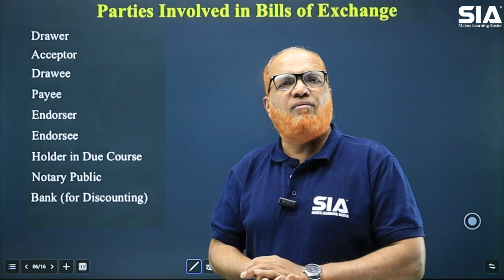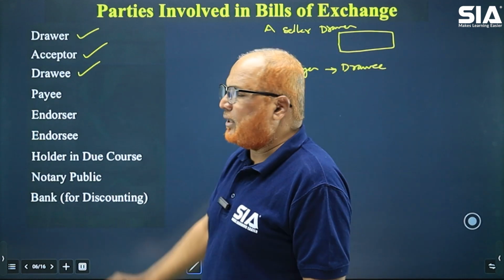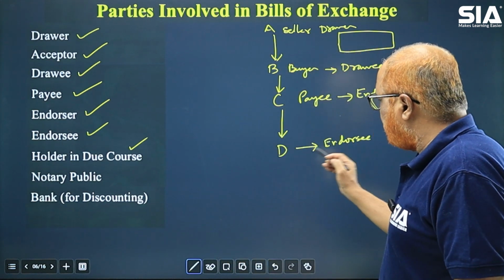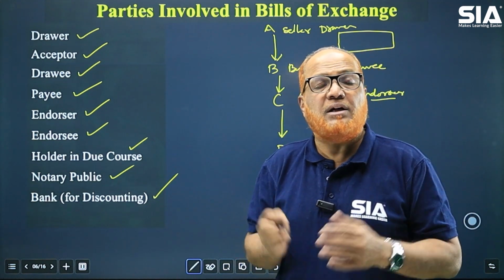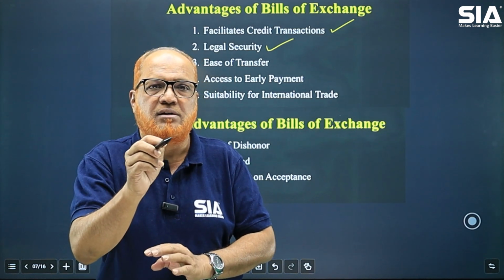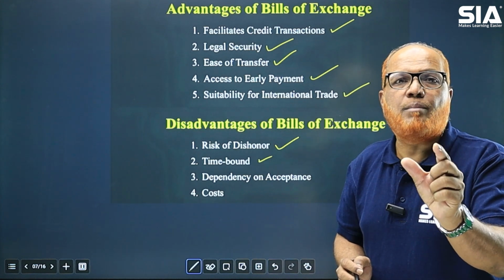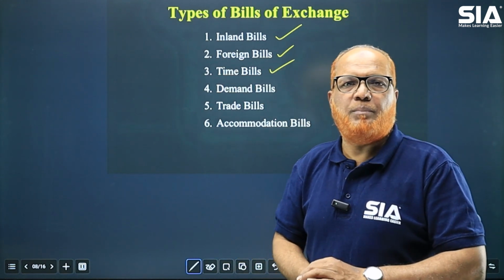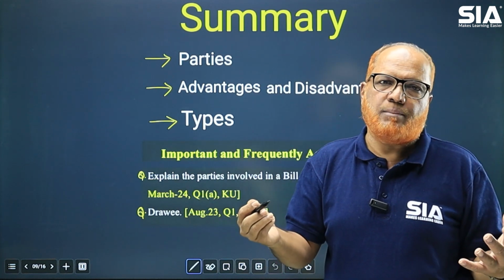Topic: Parties Involved in Bills of Exchange | Financial Accounting-II | B.Com sem2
Confused about the parties involved in Bills of Exchange? This video explains the key roles in Financial Accounting in a simple and exam-oriented way for BBA and B.Com students.

📚 In this video:
Meaning of Bills of Exchange
Parties involved: Drawer, Drawee, and Payee
Roles and responsibilities of each party

🎯 This video helps you:
Clearly understand basic concepts
Avoid confusion in theory questions
Build a strong foundation in accounting

💡 This is a basic and frequently asked question—don’t miss it!